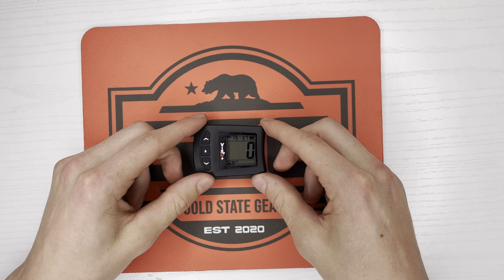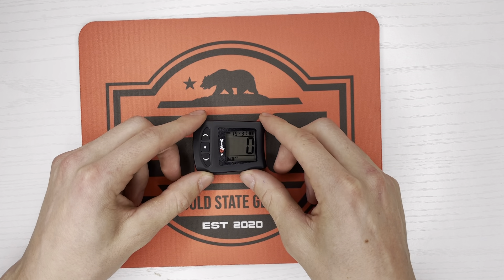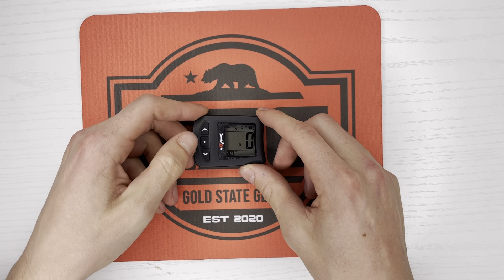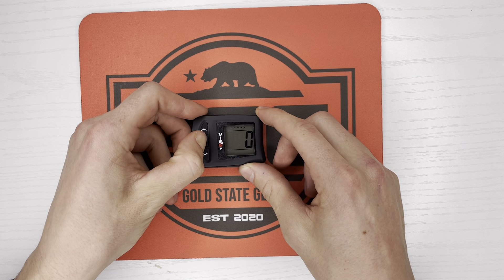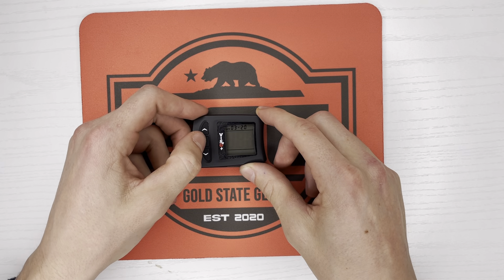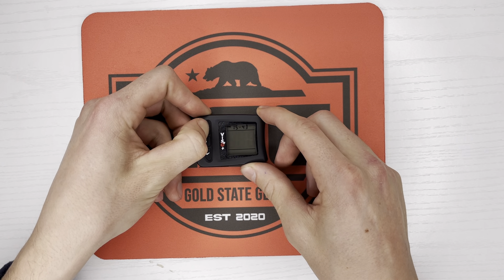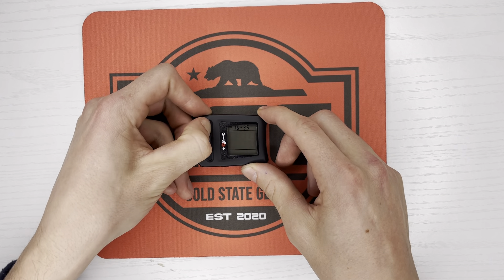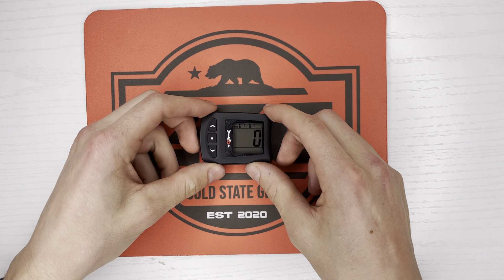How to set the time on the L&B Viso II +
In this video we show how to adjust the time on the L&B Viso II +

More information on the Viso II +:
The L&B Viso II+ is a digital, visual altimeter packed with features.

The L&B Viso II+ can be set to display Altitude or Vertical Speed.

Improvements from the Viso II to the Viso II+ model include a thicker, tougher shell casing and lens to prevent damage under normal use as well as an upgraded view screen with increased processor speed and a significantly wider viewing angle.

L&B Viso II+ is compatible with all existing Viso II hand mounts, wrist mounts and pockets.